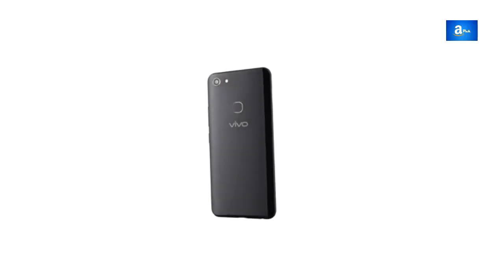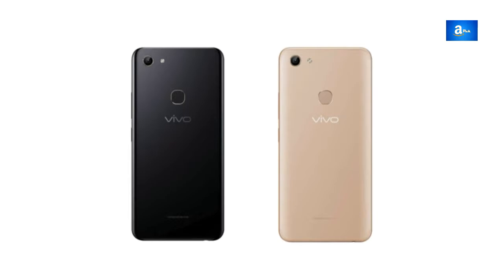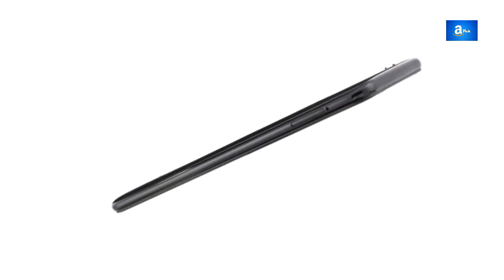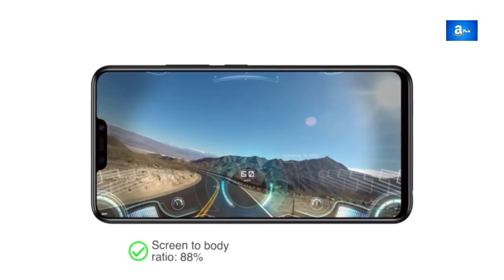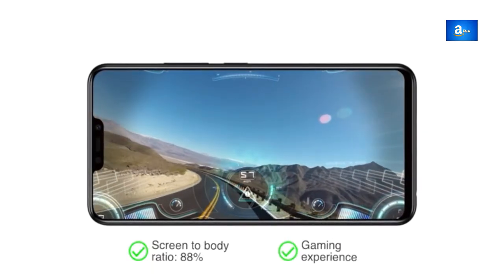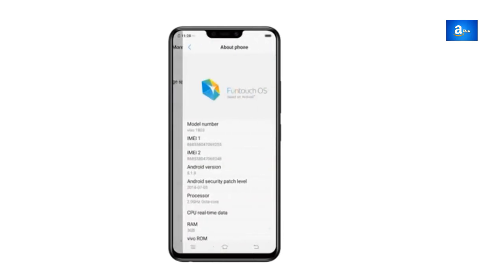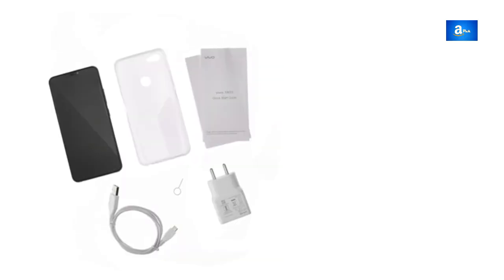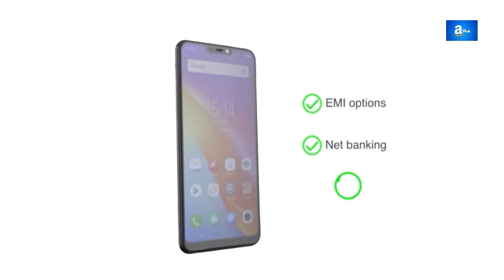Vivo Y81 Black, 3GB RAM, 32GB Storage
Camera: 13 MP rear camera with Take photo, HDR, Pro mode, Portrait bokeh mode, AI Face beauty, Slow motion, Time lapse, Panorama, Doc mode, PDAF, Filters, Palm capture, Voice control | 5 MP front camera
Display: 15.46 centimetres (6.22-inch) HD+ full view capacitive touchscreen with 1520x720 pixels and 16M color support
Memory, Storage & SIM: 3GB RAM | 32GB storage expandable up to 256GB | Dual SIM with dual-standby (4G+4G)
Operating System and Processor: Android v8.1 Oreo based on Funtouch OS 4.0 operating system with 2GHz Helio P22 MediaTek octa core processor
Battery: 3260 mAH lithium ion battery
Warranty: 1 year manufacturer warranty for device and 6 months manufacturer warranty for in-box accessories including batteries from the date of purchase
Included in box: Micro USB to USB Cable, USB power adapter, Protective case, Protective film (1 applied)
The Y81's back cover boasts 3D curves that are sleek and eye-catching - while at the same time rests easily in your hand. You'll enjoy smooth comfort, and a streamlined design.